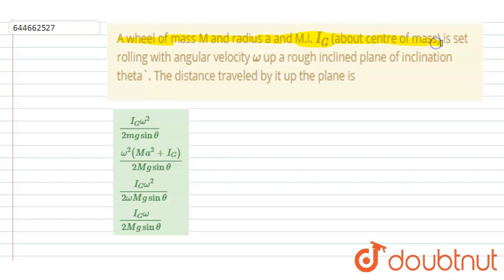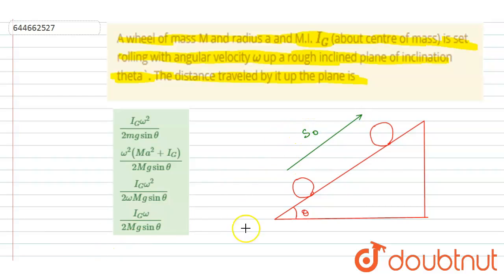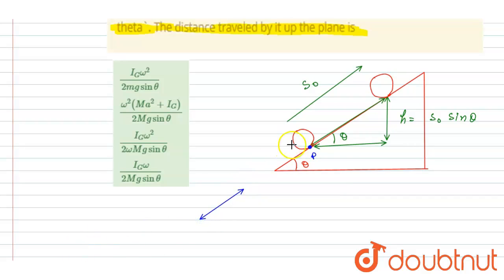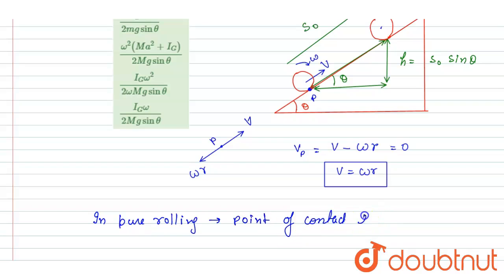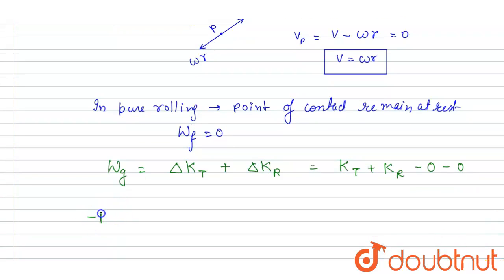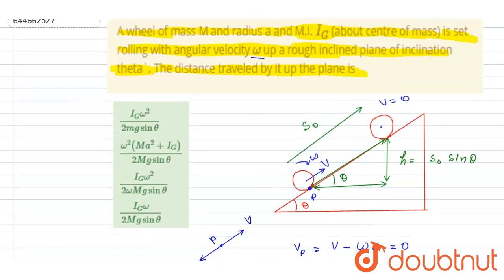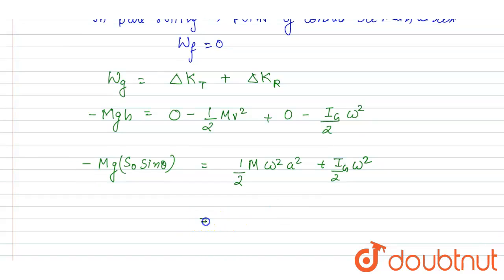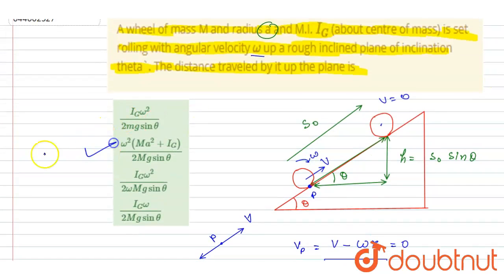A wheel of mass M and radius a and M.I. I_G (about centre of mass) is set rolling with angular v...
A wheel of mass M and radius a and M.I. I_G (about centre of mass) is set rolling with angular velocity omega up a rough inclined plane of inclination theta. The distance traveled by it up the plane is
Class: 12
Subject: PHYSICS
Chapter: SYSTEM OF A PARTICLES & ROTATIONAL MOTION
Board:IIT JEE

👉 Have Any Query? Ask Us.